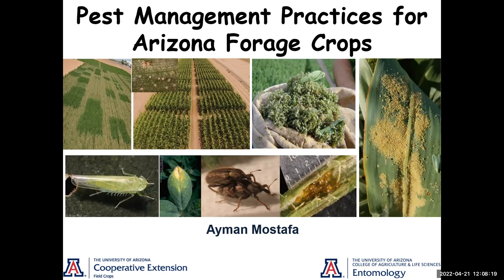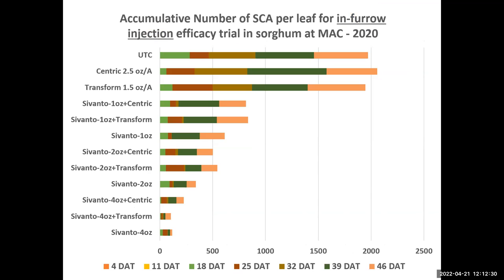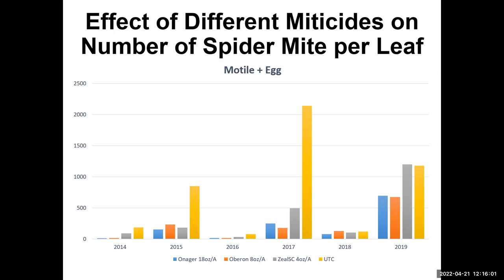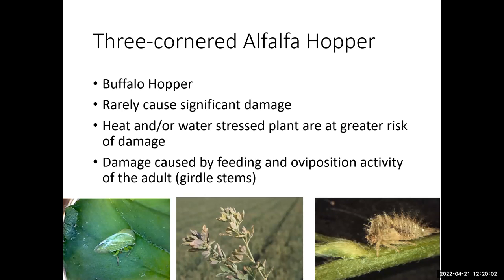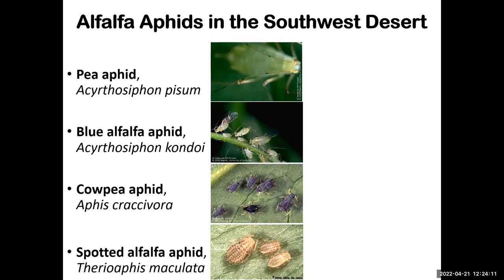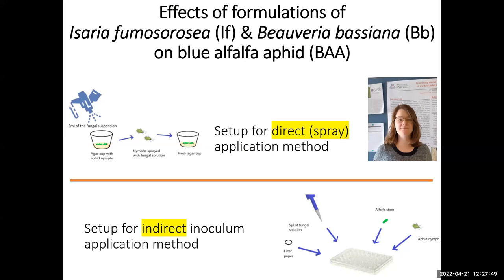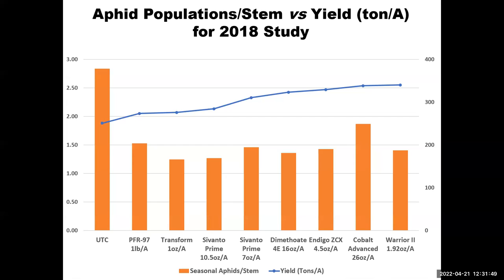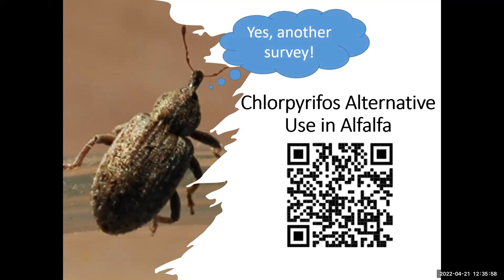Pest Management Practices for Arizona Forage Crops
Dr. Ayman Mostafa

2022 Annual UA Alfalfa & Forage Workshop - April 21, 2022